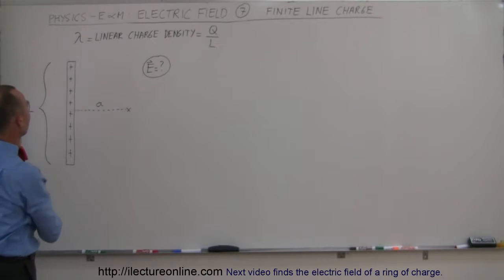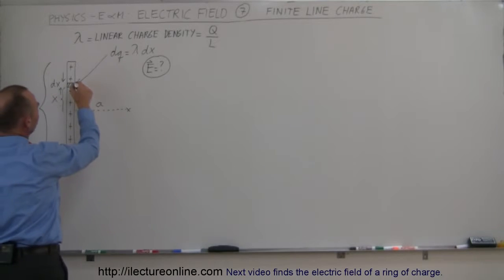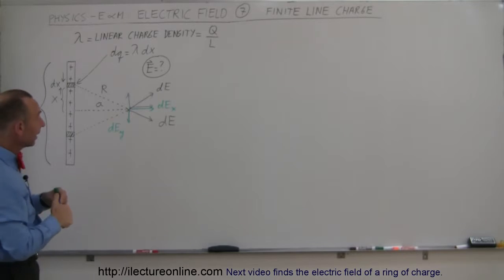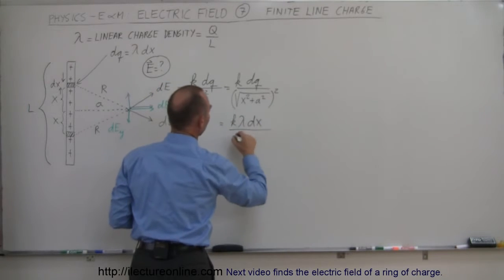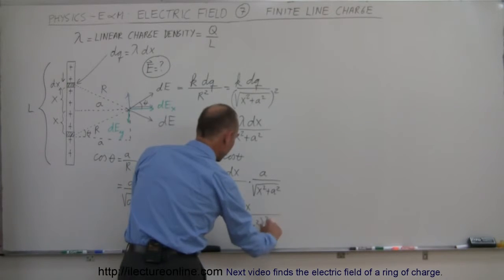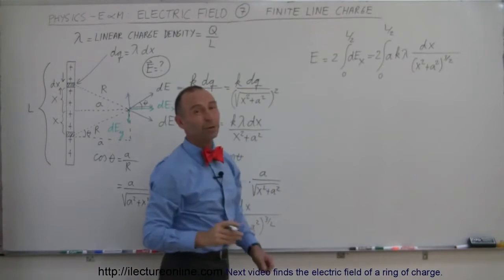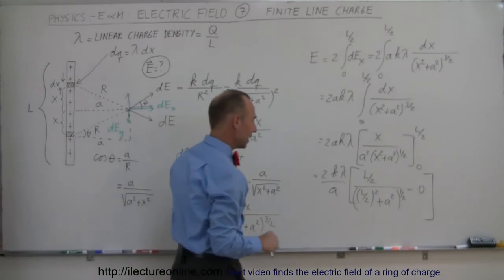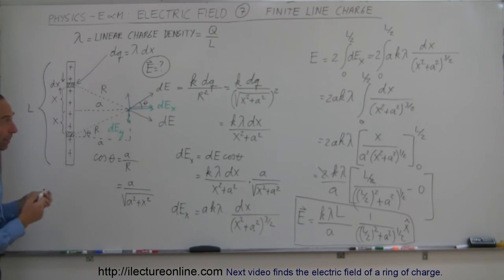Physics E&M Electric Field 7 of 16 Finite Length Line Charge